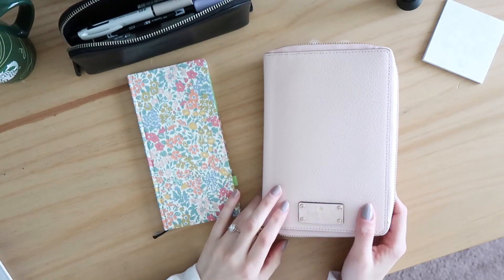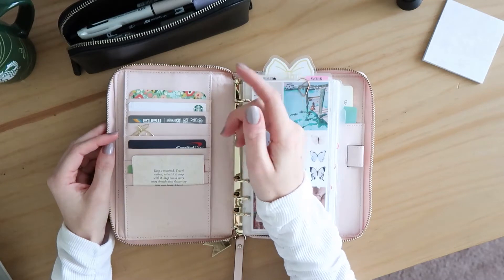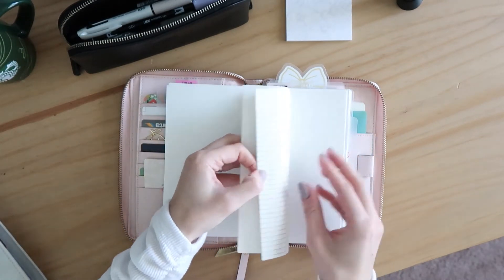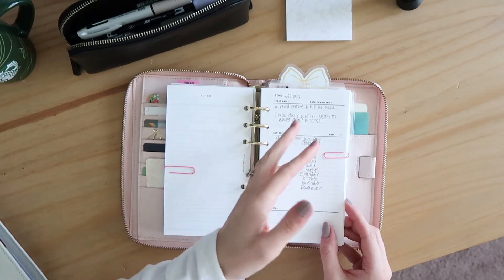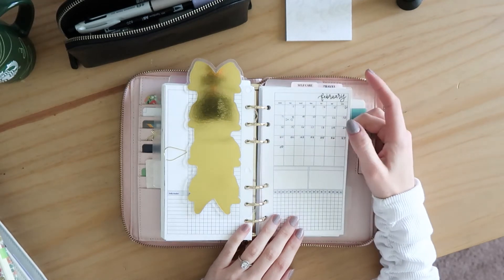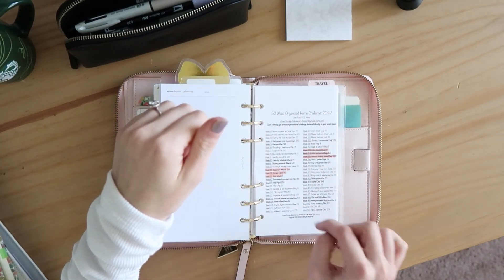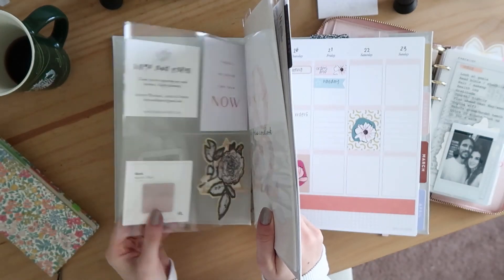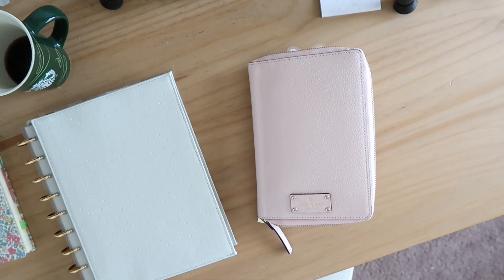february 2022 planner update | detailed personal ring planner flip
Simple and Trendy Co
Paper Tess
Goal inserts
Your Paper & Line Co

☆ Featured pens & date stamp (I receive commissions for purchases made through these links, at no extra cost to you. Thank you for supporting my channel!)
- Pilot Juice Up 0.5mm

☆ Video Chapters
00:00 Intro
05:11 Personal Planner Flip
25:26 Pen Case/Fave Pens
27:52 Work Planner Update